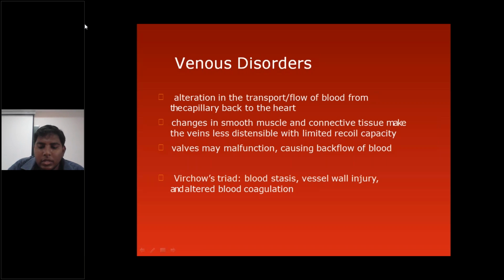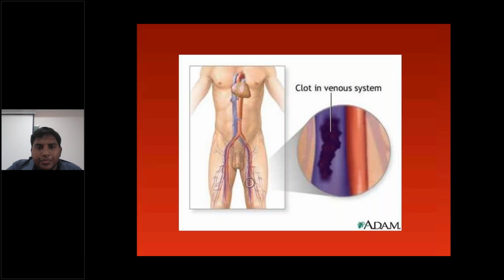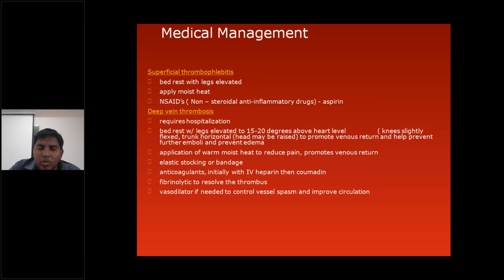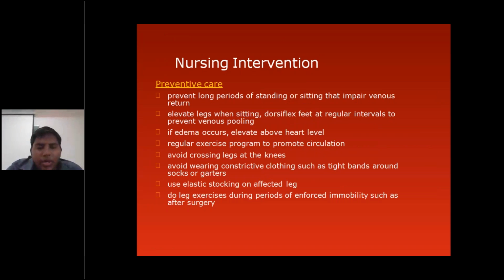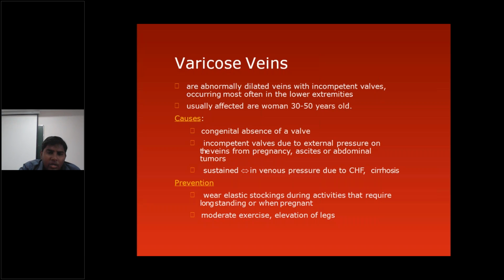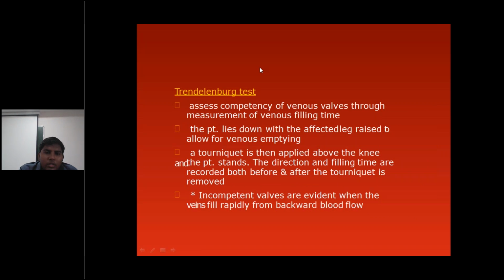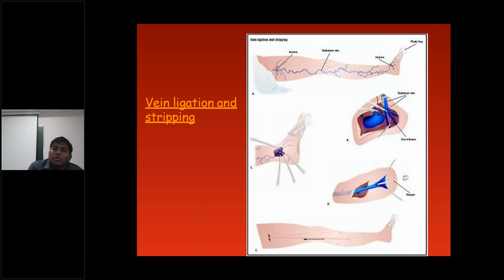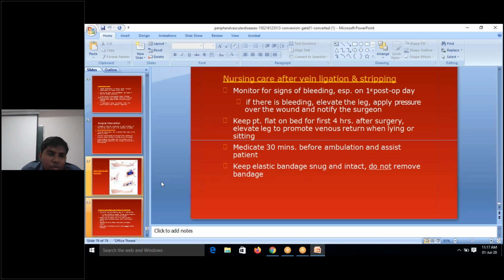A Class on " Venous Disorders" by Dr Sathvik,Gen Surgery,ASRAM,ELURU.